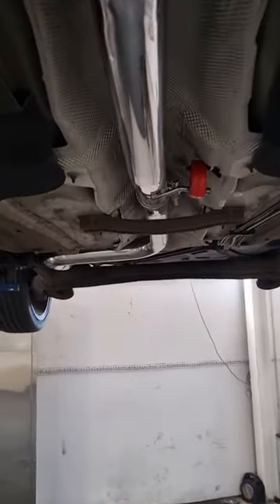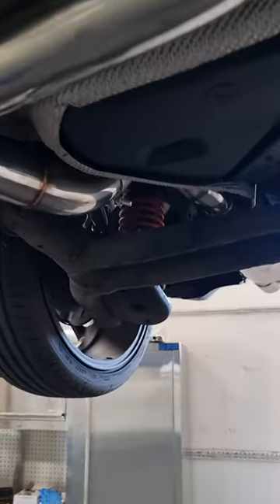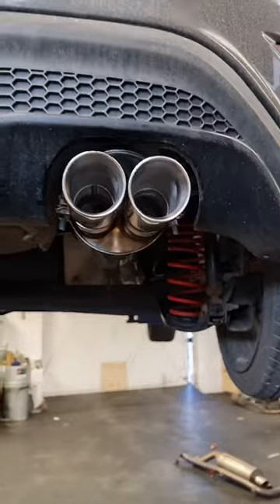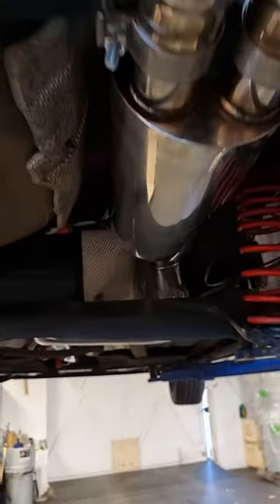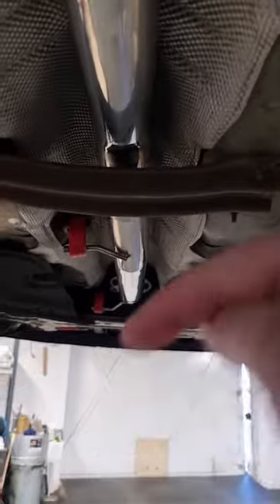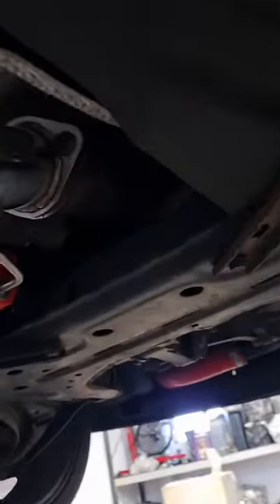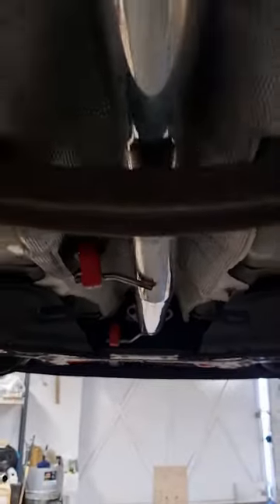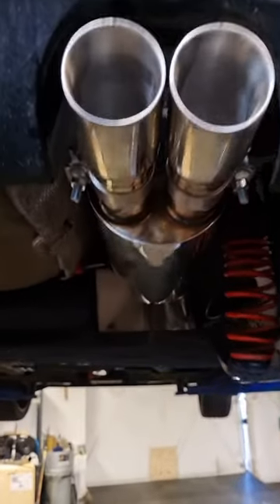*BRAND NEW* Vulcan V2 Cat-Back Exhaust for the Fiesta ST MK7 (ST180)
Pumaspeed Brand New Vulcan V2 Cat-Back for the Ford Fiesta ST MK7 (ST180)

The best sounding Fiesta exhaust for the money!

Fits to the standard cat and aftermarket downpipes such as Milltek, Scorpion and our very own R-Sport Downpipes.

In stock and available to ship from TODAY!